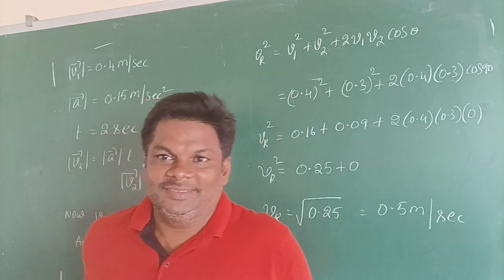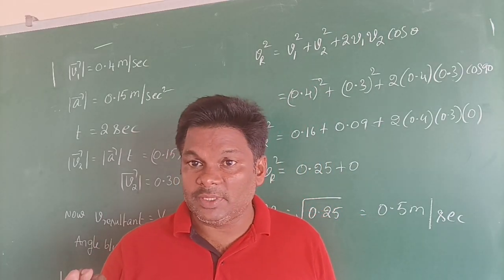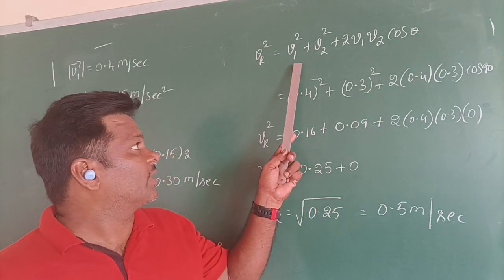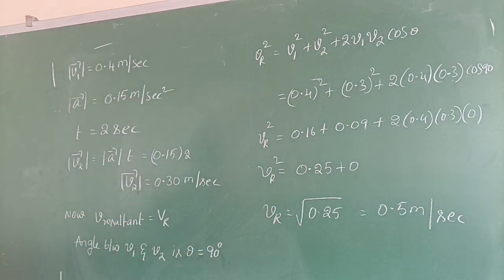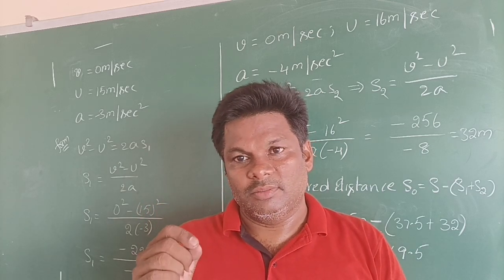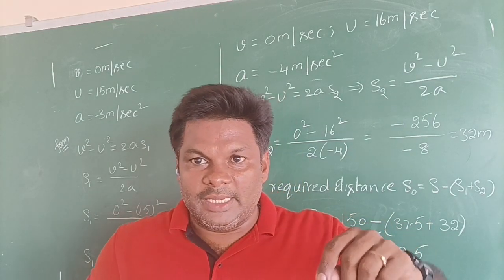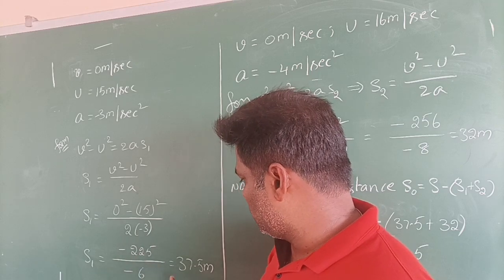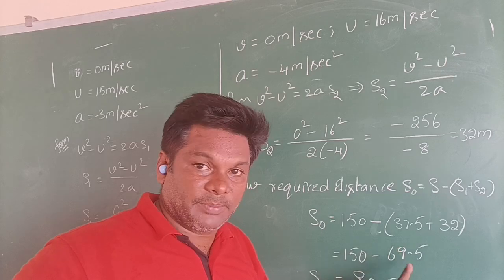Mechanics - 4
Problem no   7,8